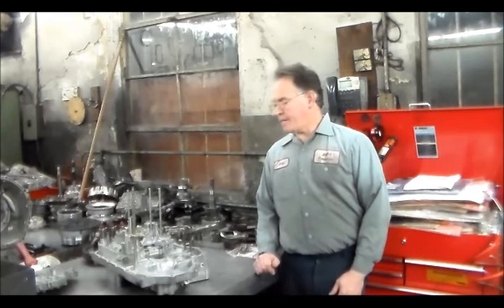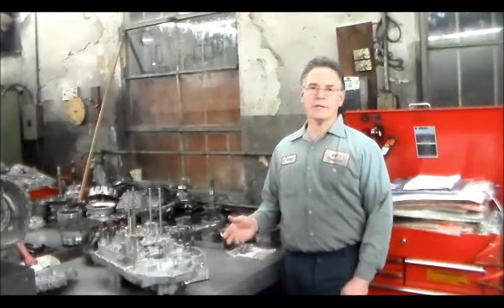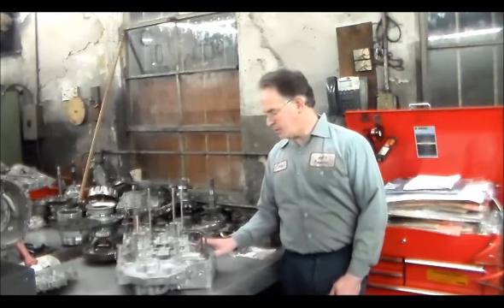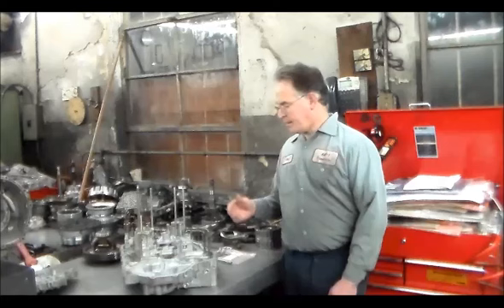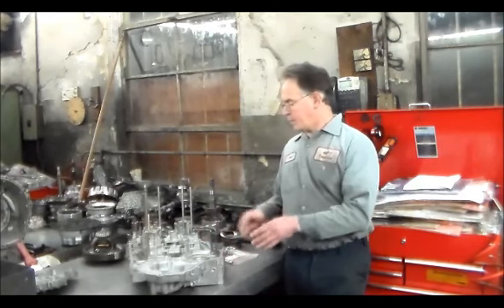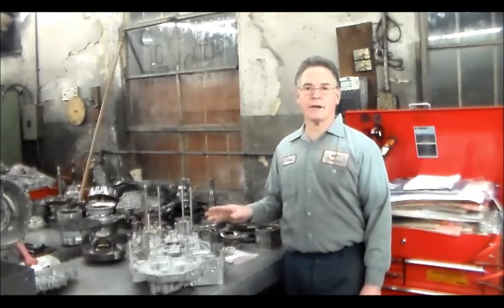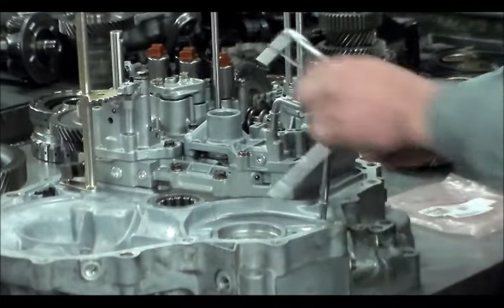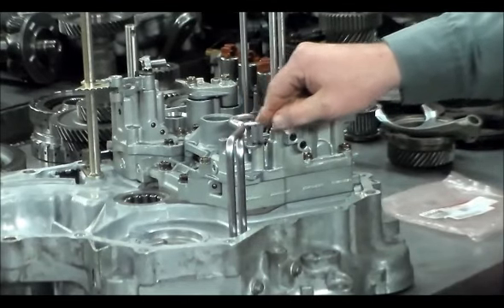Honda BCLA, common Problems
In this video, i go over a few common issues with this trans, the main one is with the feed tubes, they must be updated. The part number for the tubes is  22770-RCL-305, when bad can cause shifting issues and even TCC codes.